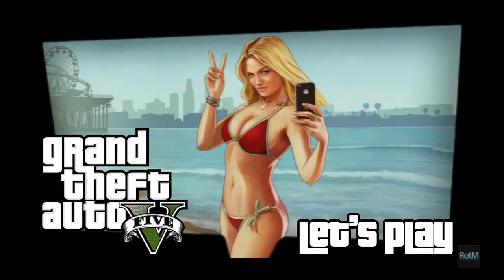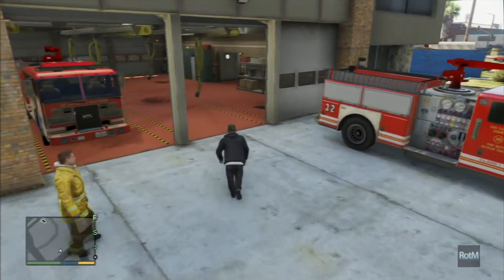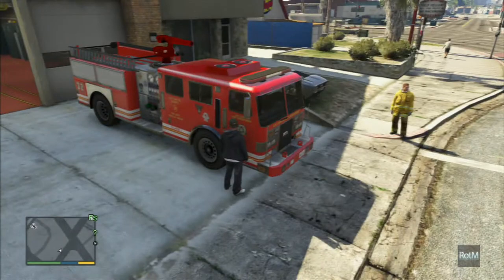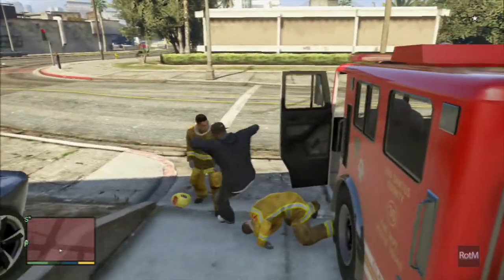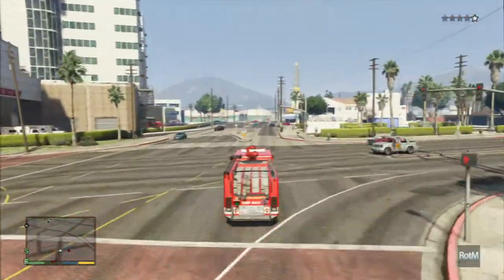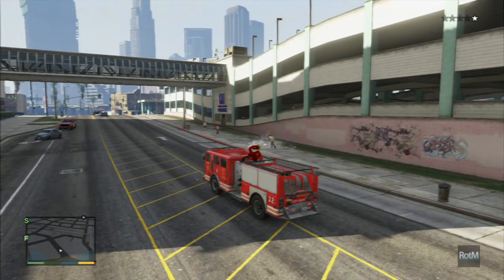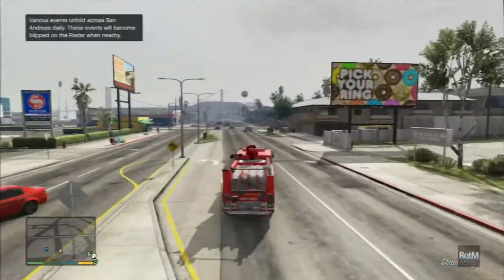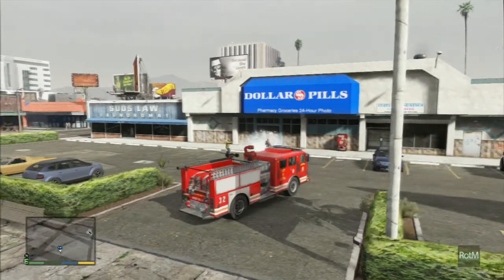GTA 5 - Let's Play - I Stole a Firetruck!!!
The content in this video is copyrighted by Take-Two Interactive and reproduced with their permission. "Take-Two Interactive" and "Rockstar" are registered trademarks.